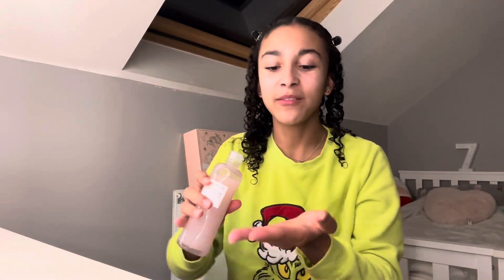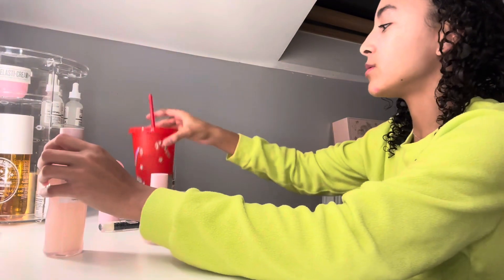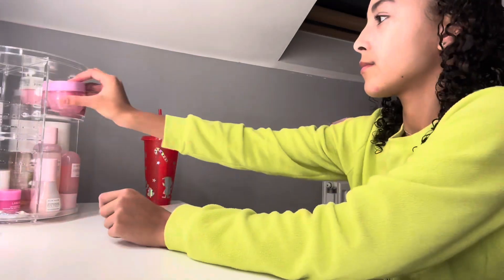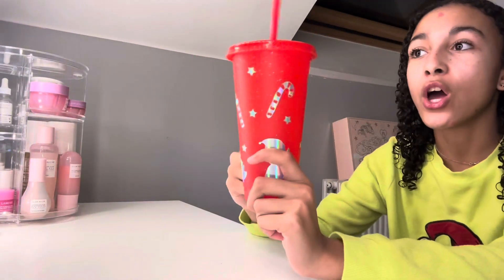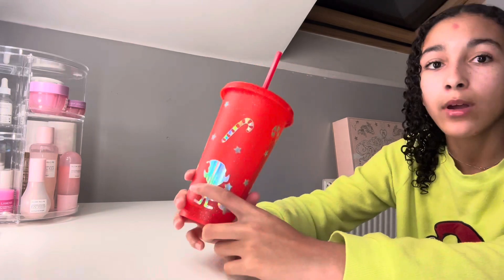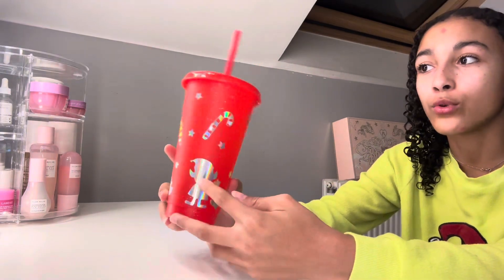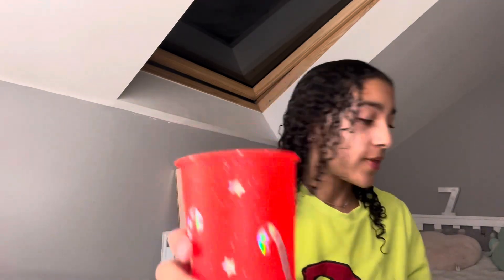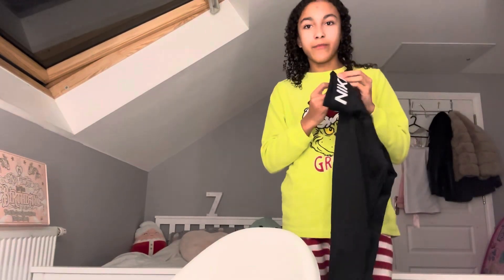MY SUNDAY RESET ROUTINE! the key to glowy skin, hair care routine🤍